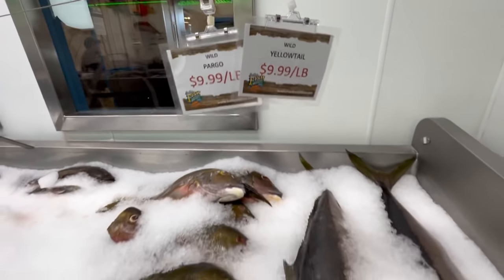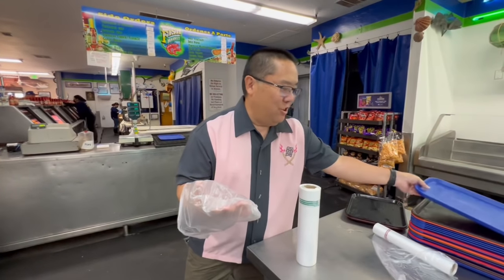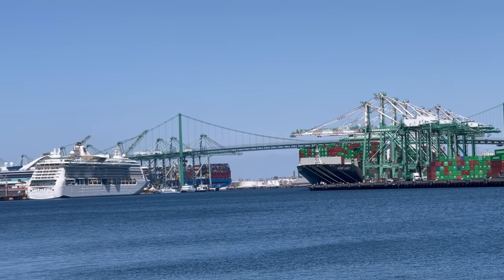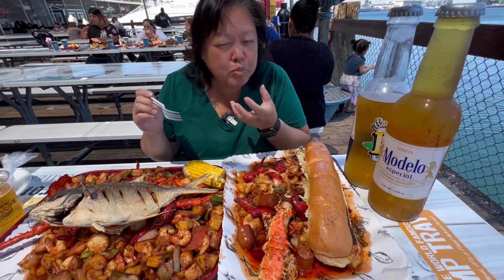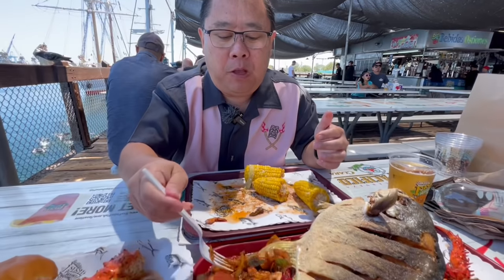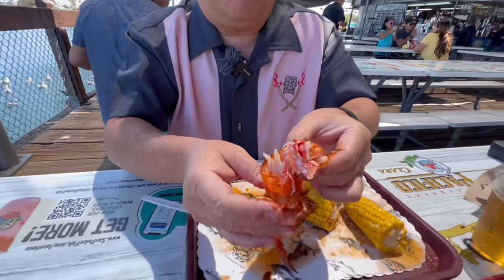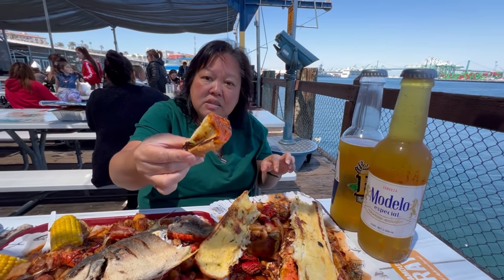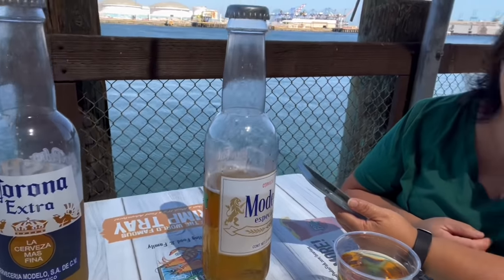$260 MASSIVE SEAFOOD TRAY | San Pedro Fish Market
We ordered up a seafood storm from the San Pedro Fish Market, a 65 year old family business!  We ordered shrimps, lobster, King crab, scallops, crawfish, and a whole deep fried Pompano!  If this ultimate seafood platter doesn't scream Neptune, we don't know what will!

San Pedro Fish Market, 1190 Nagoya Way, San Pedro, CA 90731

Send us mail:  Bill & Lisa Food and Travel, 1820 W. Carson St. # 202-161, Torrance, CA 90501

And finally, our new TikTok channel, @bill_lisa_food_travel